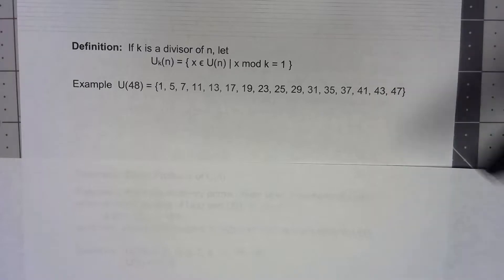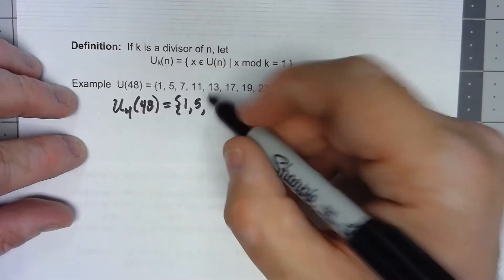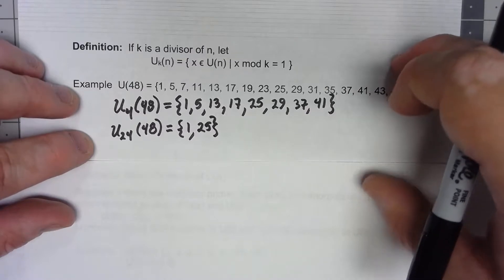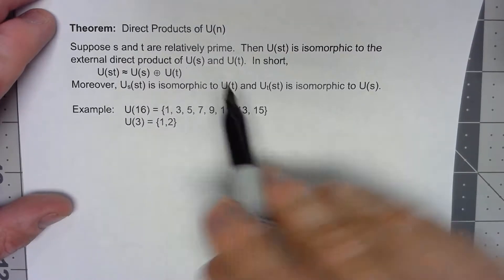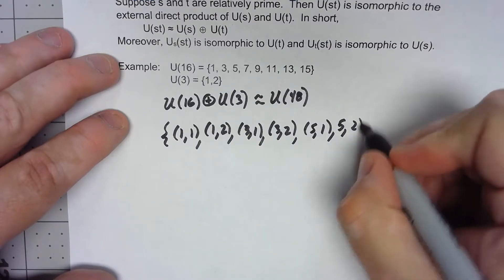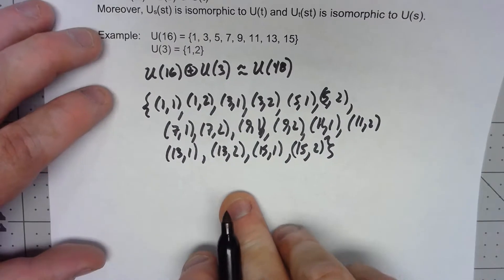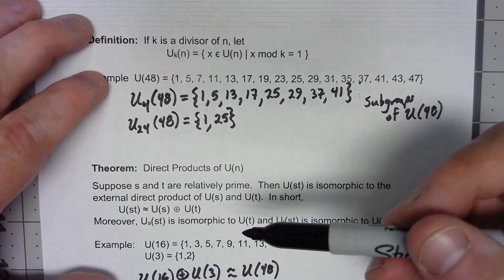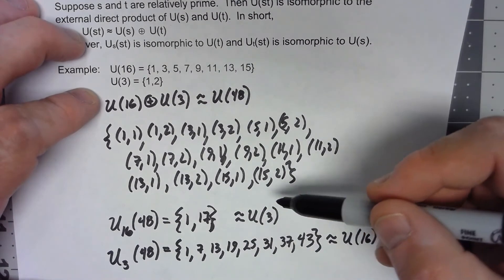Subgroups and Direct Products of U(n)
We define a subset of U(n) that turns out to be a subgroup.  Then, we use that definition to look at some isomorphism results about U(n).